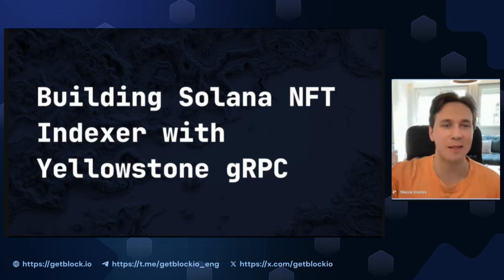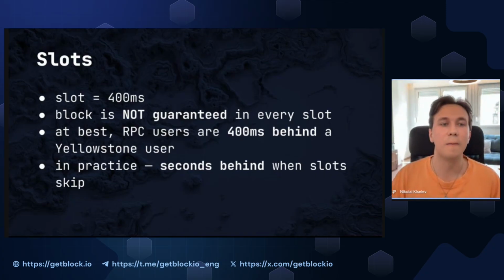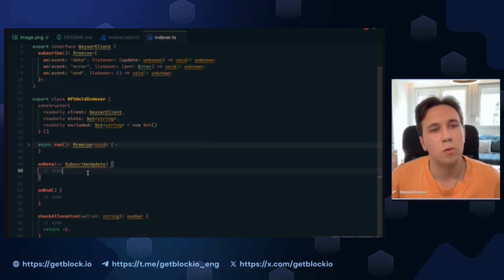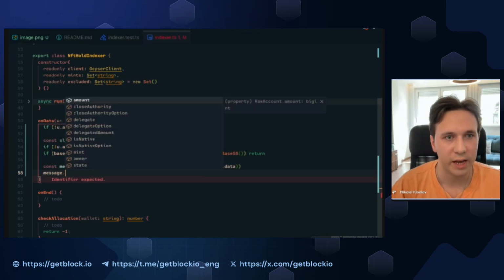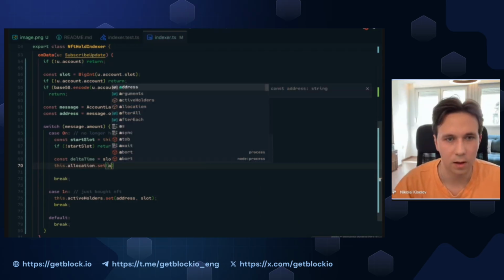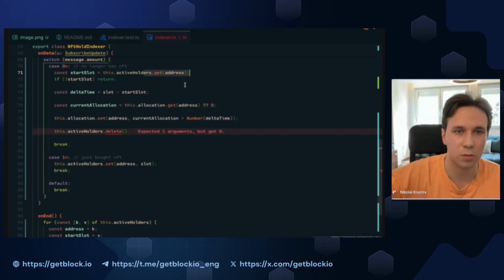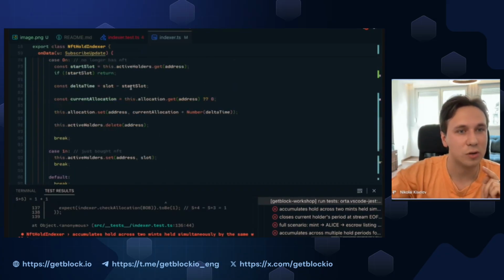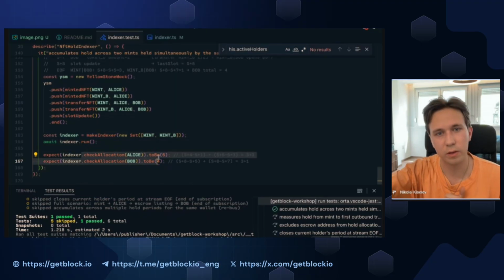Building a Solana NFT Indexer with Yellowstone gRPC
This is the complete recording of our hands-on workshop on building a high-performance Solana NFT Indexer using Yellowstone gRPC.

Step into the world of real-time blockchain data. This session breaks down how to leverage speed that simply cannot be achieved with sequential RPC calls or polling.

What We Covered:
Why real-time streaming is critical for modern on-chain applications.
A technical overview of Yellowstone gRPC and low-latency data streams.
Practical use cases for trading bots (sniping token launches) and analytics tools.

What was Built:
A real-time NFT indexer tracking holder activity and operations. As a practical example, we simulated a scenario calculating $BP allocation for Mad Lads holders, based purely on their on-chain behavior.

Key Infrastructure:
Unlike traditional RPC-based indexing, Yellowstone allows you to avoid building complex ETL pipelines by streaming data straight from validator memory.

This Workshop is for:
Solana developers and data engineers.
Backend builders and infrastructure enthusiasts.
Traders looking to build advanced trading tools.

Speaker: Nikolai Kiselev - Blockchain Software Development Expert, Founding Engineer.
Host: GetBlock - Web3 node infrastructure for building dApps across 130+ blockchains.

If you are serious about building real-time systems on Solana, this recording provides the technical foundation you need.